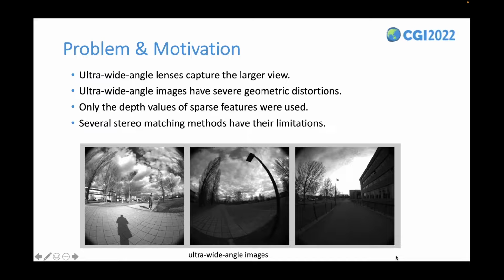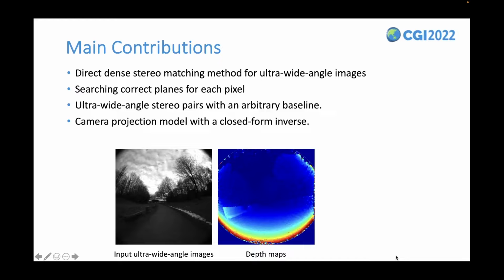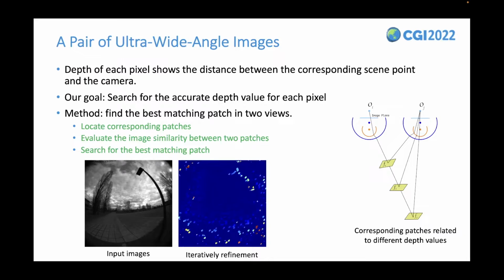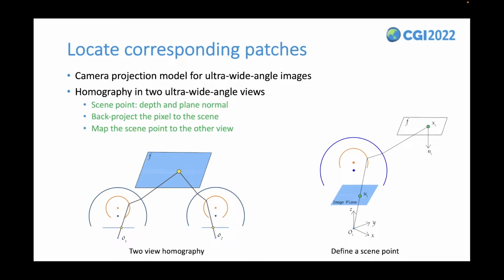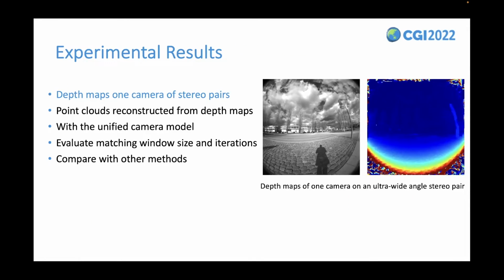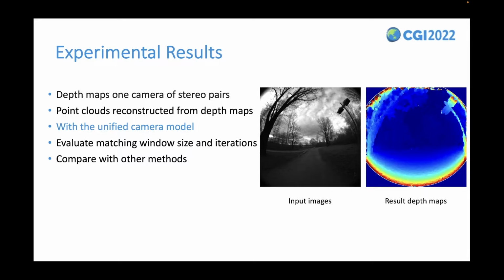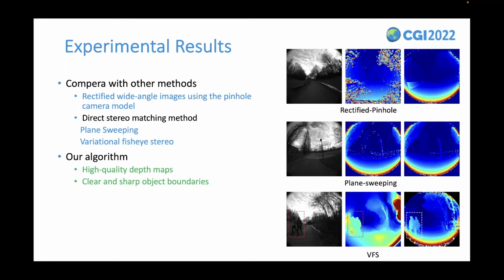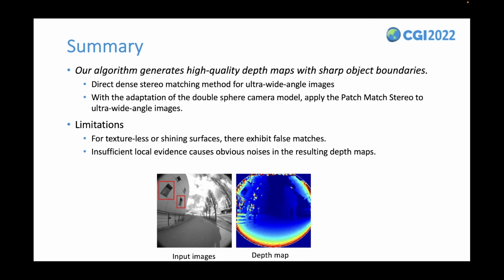An Efficient Dense Depth Map Estimation Algorithm Using Direct Stereo Matching For Ultra wide angle